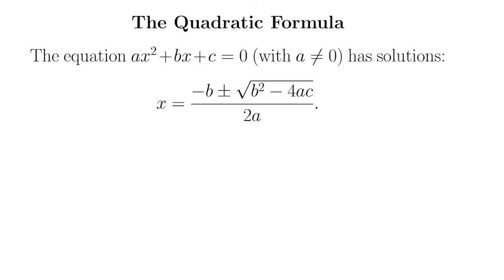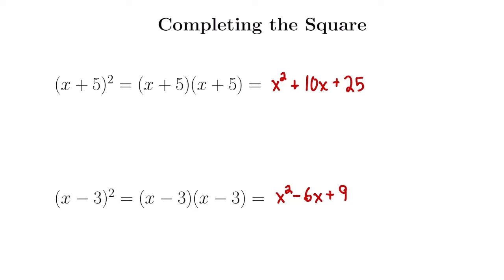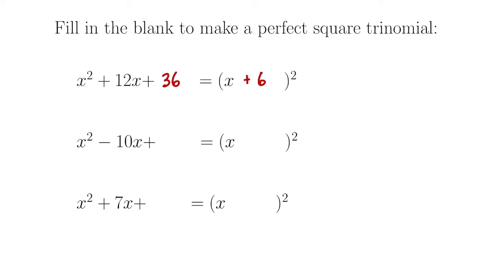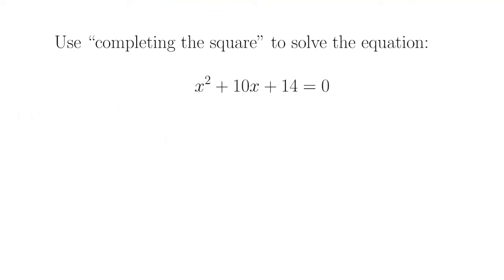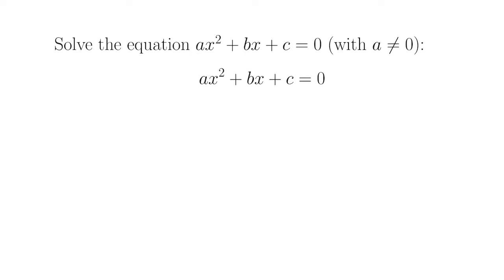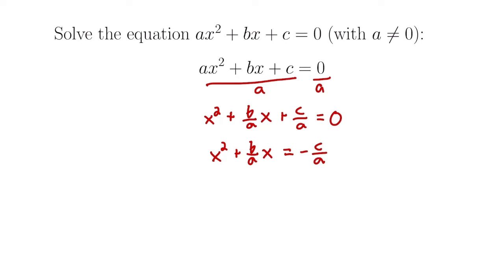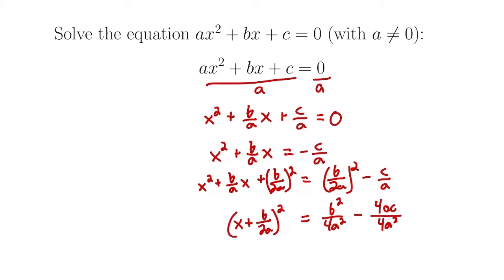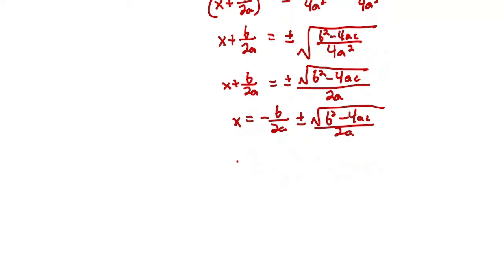How to Prove the Quadratic Formula by Completing the Square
An easy proof of the quadratic formula. Full explanation, including how to do completing the square.